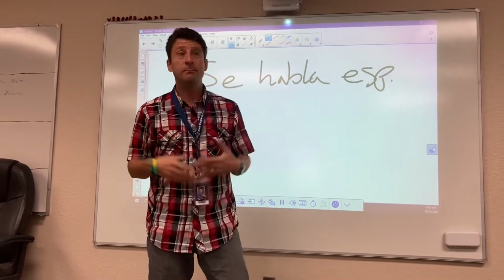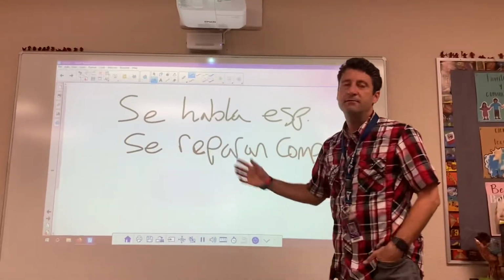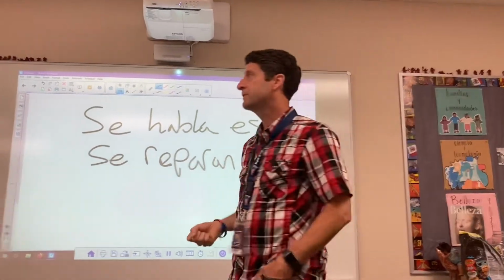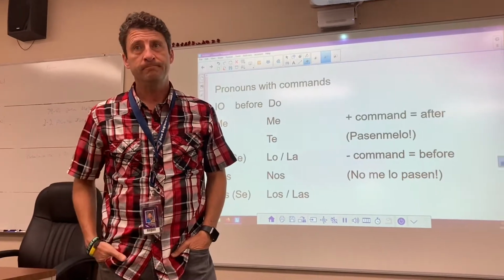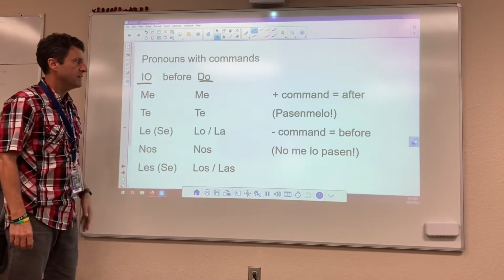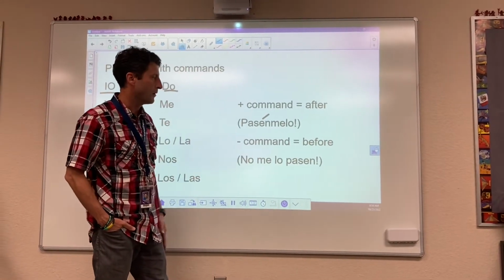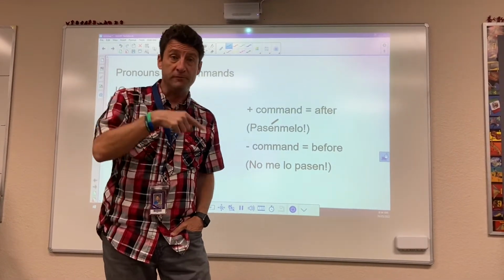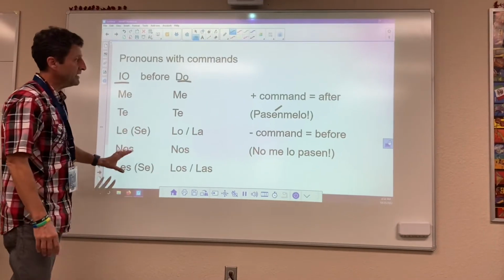Spanish 3 10/25/22